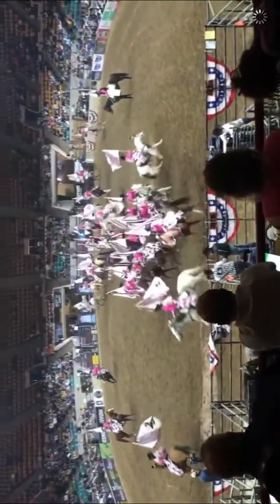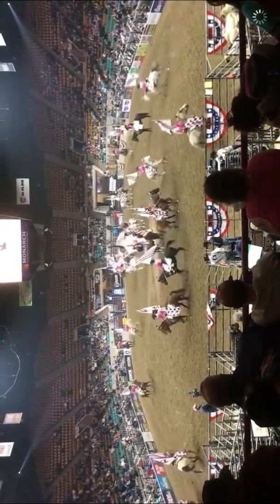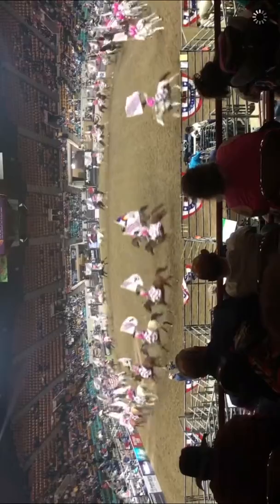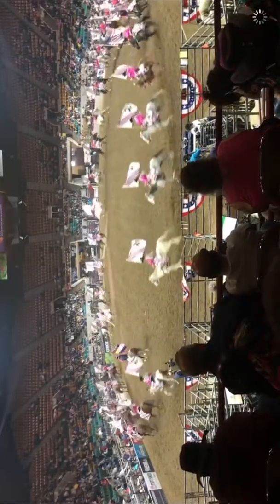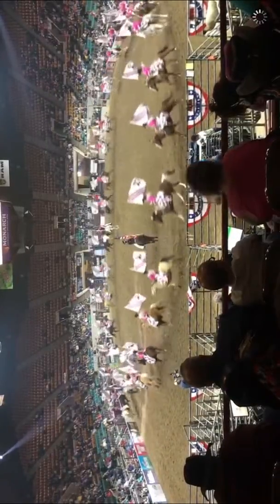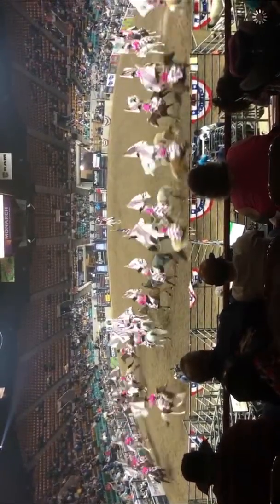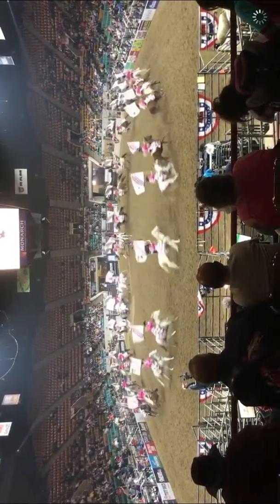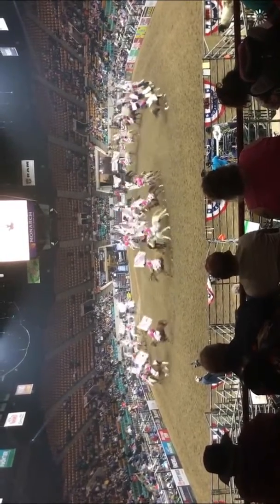Stock show drill team